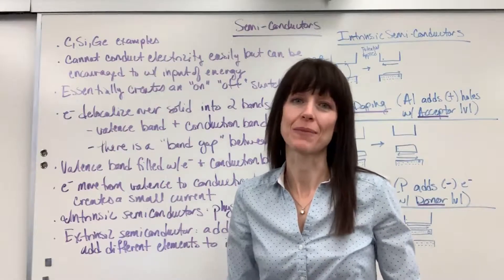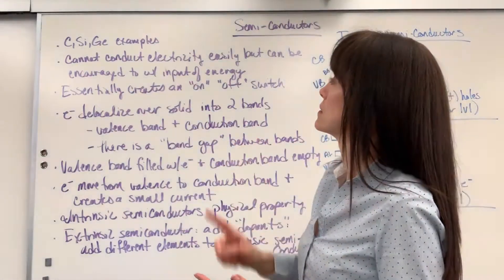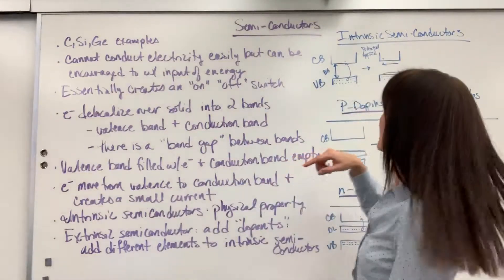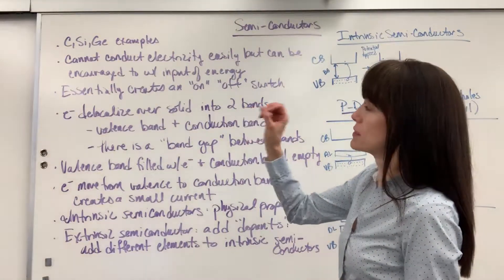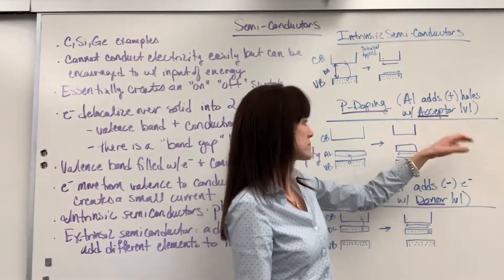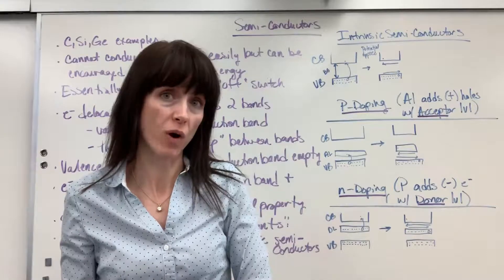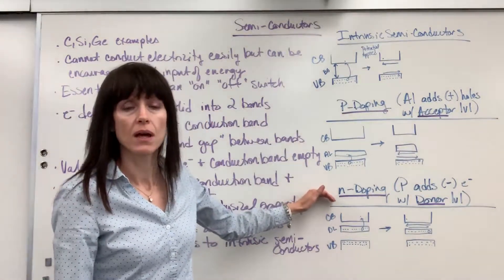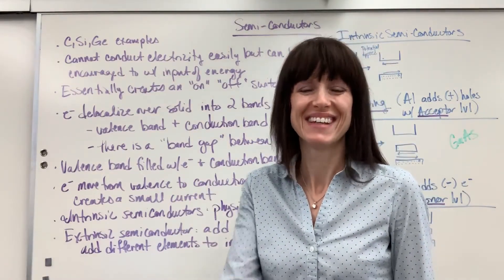Semi-Conductors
Explanation of semi-conductors including intrinsic/extrinsic semi-conductors and n-doping and p-doping.